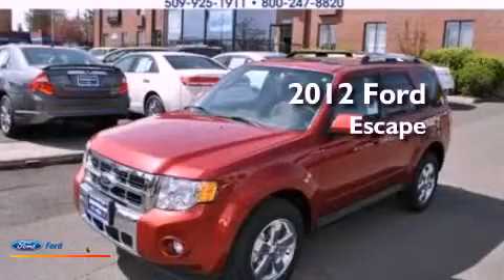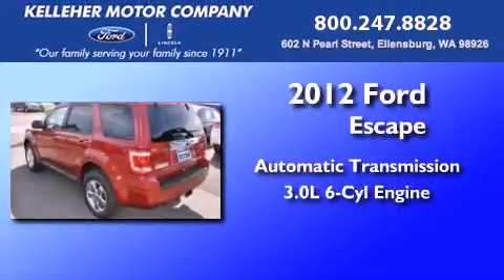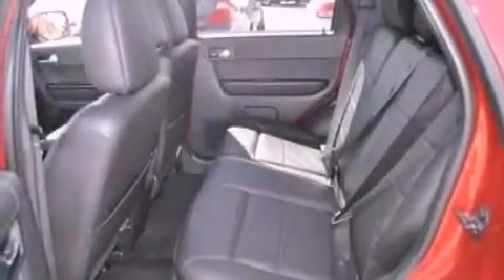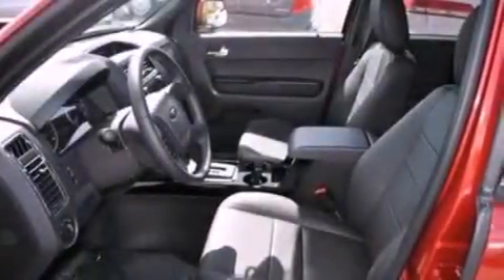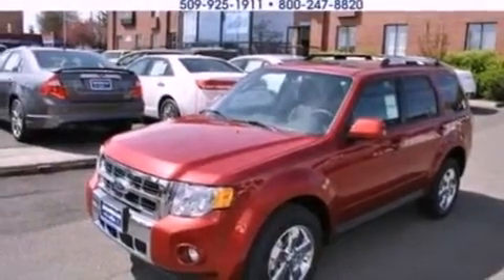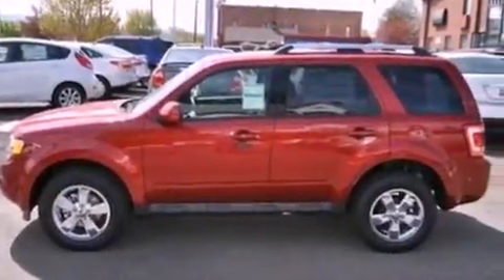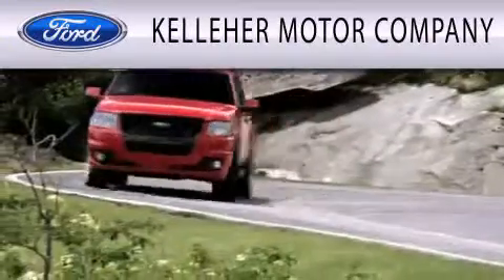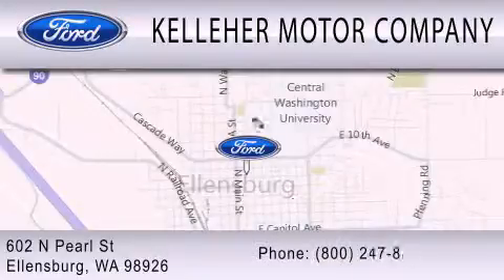2012 Ford Escape Ellensburg WA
Year : 2012
 Make : Ford
 Model : Escape
 Engine : 3.0L V6 24V MPFI DOHC FLEXIBLE FUEL
 Trans . : 6-SPEED AUTOMATIC
 Exterior : TOREADOR RED METALLIC
 Miles : 10
 Interior : CHARCOAL BLACK
 Stock : 12148

 602 North Pearl St.